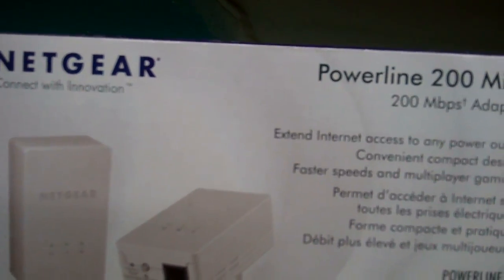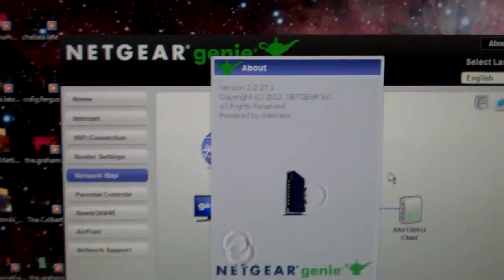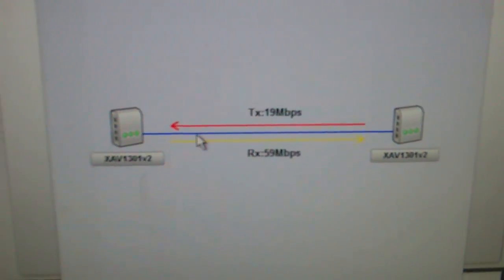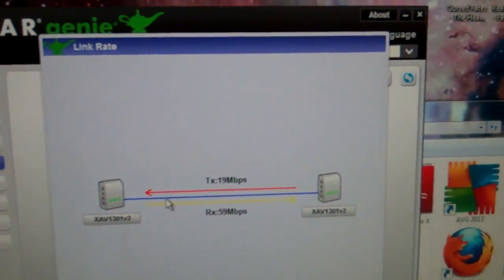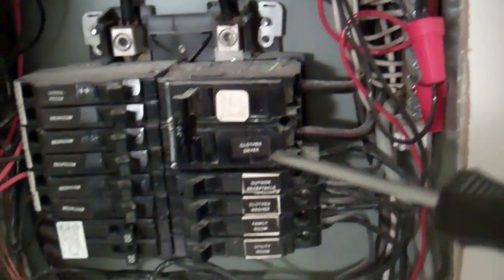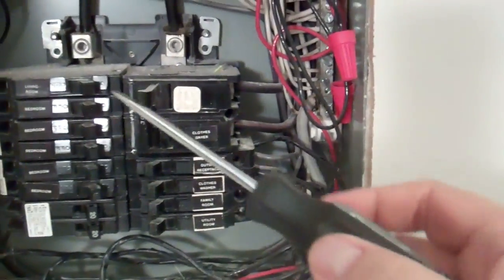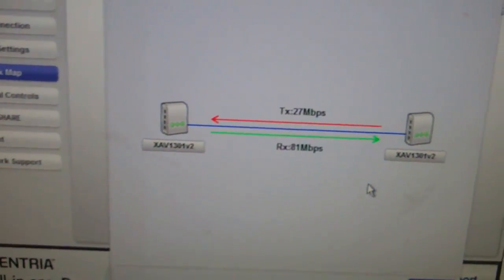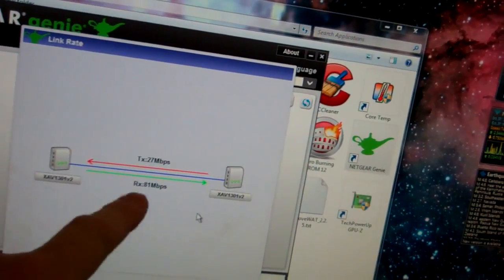Netgear XAVB1301 (XAV1301 v2) Powerline 200 Mini HomePlug AV Review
I had slow speeds until I figured out a fix! I doubled the speed by switching the circuit breaker to a different AC phase in the fuse box electrical wiring. See the video for complete directions to extend range and coverage. This guide shows how to monitor and configure the XAV1301v2 200mbps nano adapter kit using Netgear's wireline utility Network Genie version 2.2.27.1. If your HomePlug AV, HomePNA or UPA PowerLine Ethernet network port adapter plug is slow I have the solution. I also discuss the idea of using a ceramic bypass capacitor to connect the power line phases for RF. This is compatible with HomePlug AV adapters by Linksys, TP-Link, Tendnet,  ZyXEL, Actiontec, Belkin, WD, and D-Link.